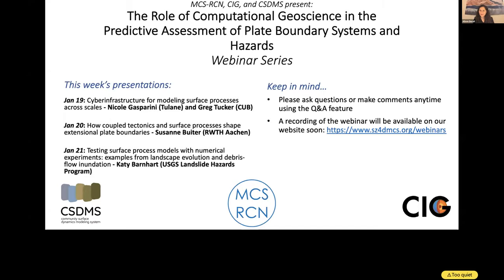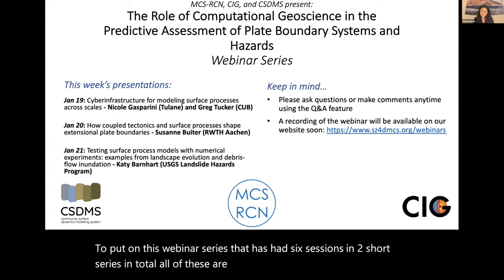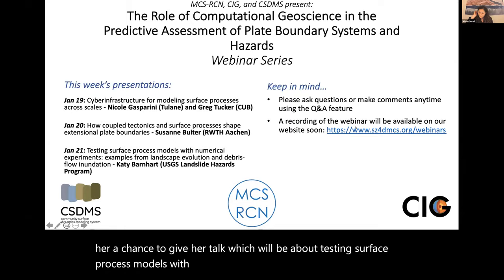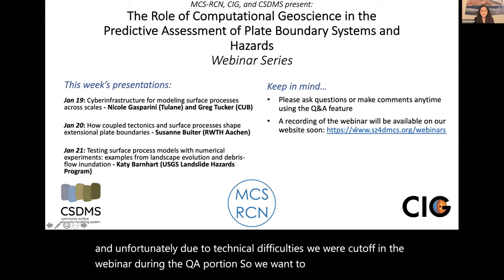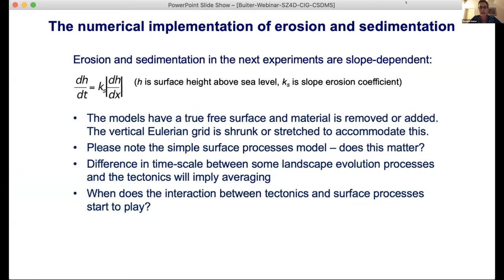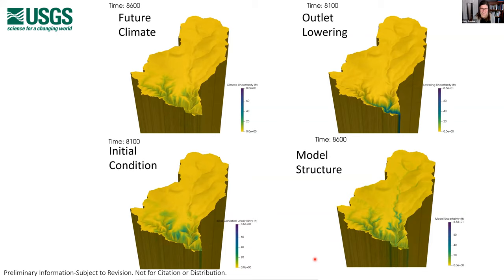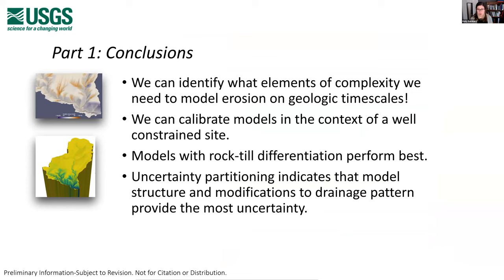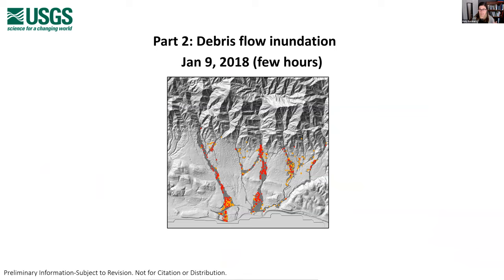Katy Barnhart | MCS RCN Webinar Series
Recorded live, Jan 21 2021.

"Testing surface process models with numerical experiments: examples from landscape evolution and debris-flow inundation" - Katy Barnhart (USGS Landslide Hazards Program)

Day 3 of 3 of Series B of the MCS - CIG - CSDMS Webinar Series on
The Role of Computational Geoscience in the Predictive Assessment of Plate Boundary Systems and Hazards.